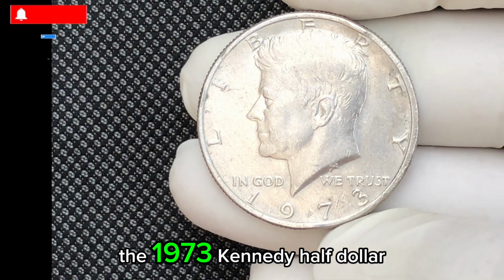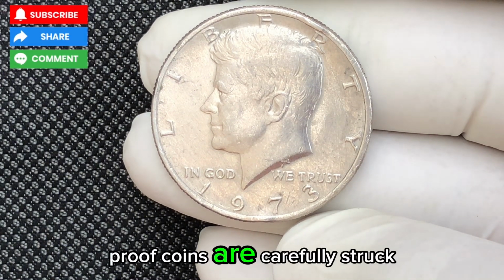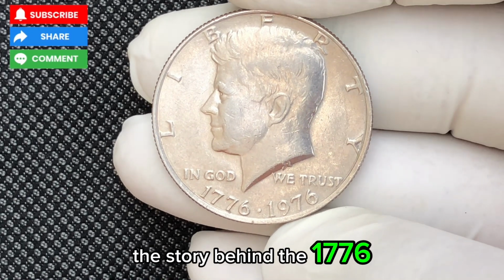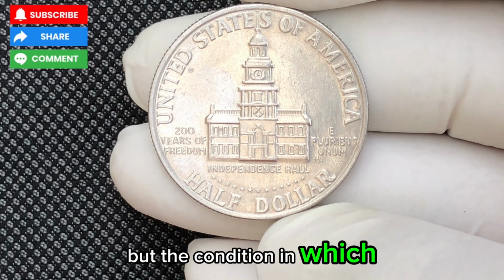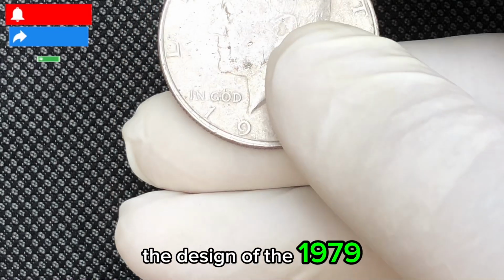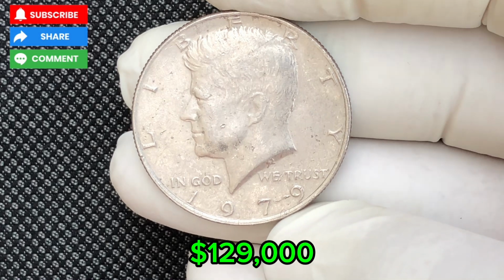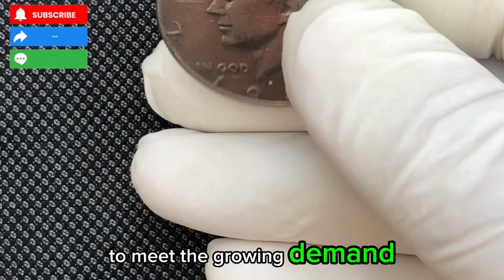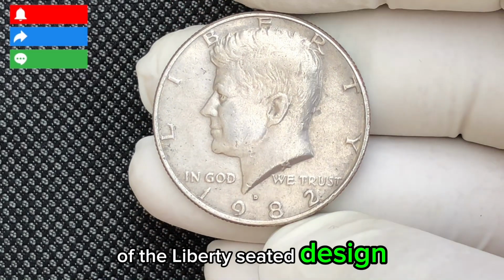Most Valuable Kennedy Half Dollar Coin That Could Make You Rich – Rare Coins to Look For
In this video, we dive into the world of rare and valuable Kennedy half dollar coins that could be worth a small fortune. You might be surprised to learn that some of these coins, often overlooked in change jars or tucked away in old collections, can be worth thousands of dollars. We'll walk you through the key years, mint marks, and unique features that make certain Kennedy half dollars so valuable. Whether you're a seasoned collector or just getting started, this video will help you understand what to look for and why these coins are so sought after. Don’t ignore that half dollar in your pocket—it might just be your hidden jackpot.

1964 Kennedy half dollar value,
1973 Kennedy half dollar value,
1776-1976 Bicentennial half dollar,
1976 half dollar worth money,
silver half dollars worth money,
1979 Kennedy half dollar value,
1982 Kennedy half dollar no FG error,
1982 half dollar worth money,
error half dollar coins,
how to identify rare half dollars,
valuable US coins to look for,
Kennedy half dollars you should not spend,
coin collecting for beginners,
valuable coins in pocket change,
half dollar coin worth thousands,
valuable coins 2025,
rare coins still in circulation,
coin roll hunting half dollars,
Kennedy coin worth checking,
coin worth \$10000,
rare US coins to watch for,
best coins to collect in 2025,
valuable American coins,
treasure coins USA,
valuable coin errors half dollars,
how to find rare Kennedy coins,
collectible half dollar coins,
top rare coins in America,
1973 half dollar error coins,
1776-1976 half dollar silver or clad,
1979 half dollar no mint mark,
1982 half dollar no initials,